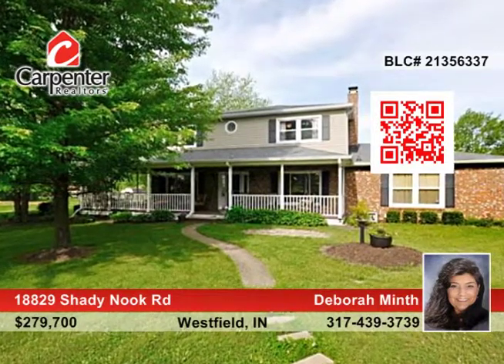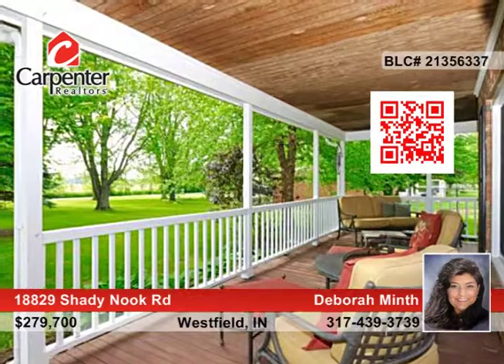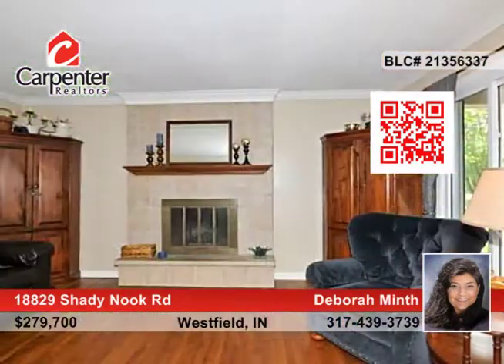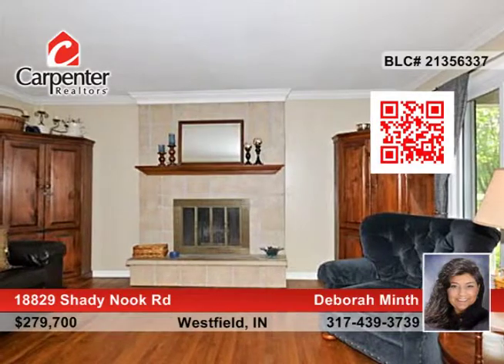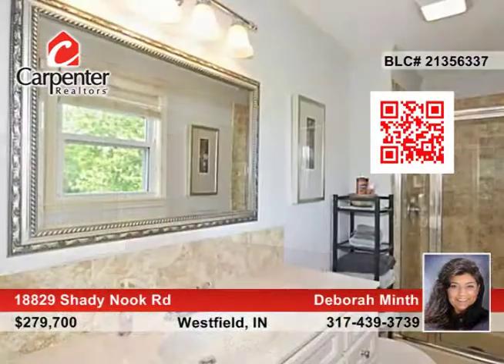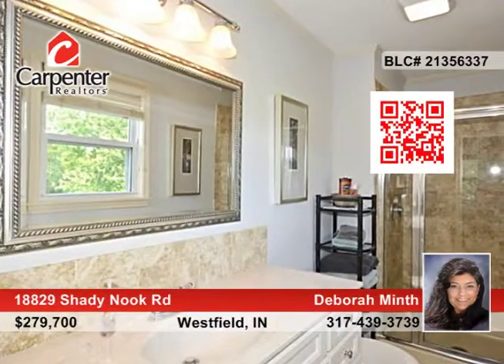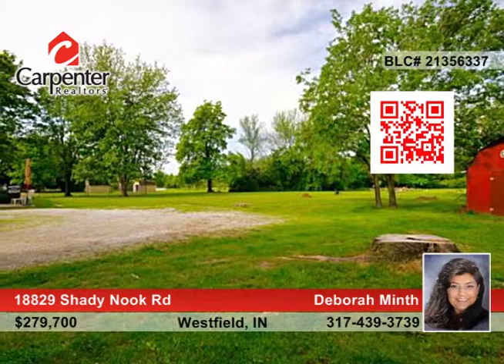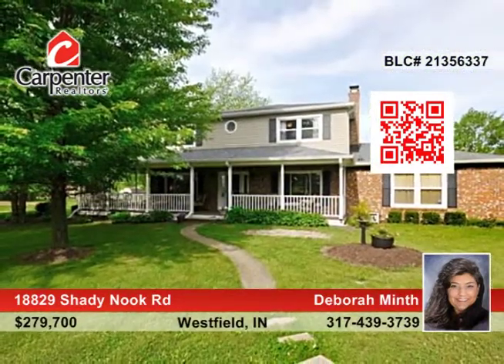18829 Shady Nook Rd Westfield, IN Homes for Sale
18829 Shady Nook Rd, Westfield, IN
 Deborah Minth- |

Country Setting on 2.5 acres  yet close to everything! You will love spending time on the massive Wrap around porch. Acreage is lovely and serene. Hardwood floors throughout most of this lovely home.